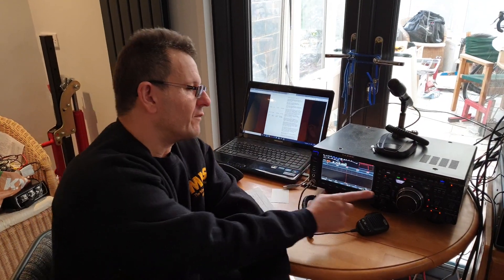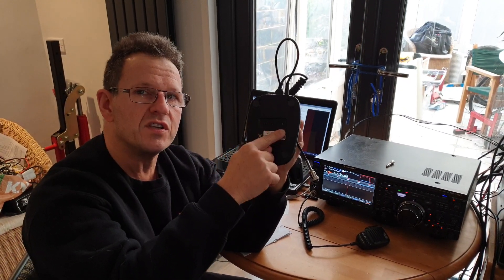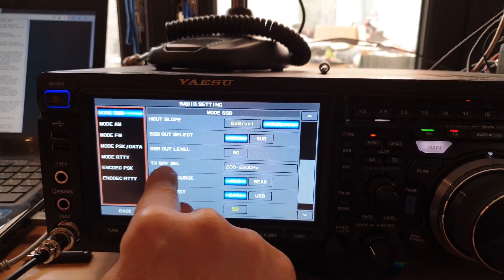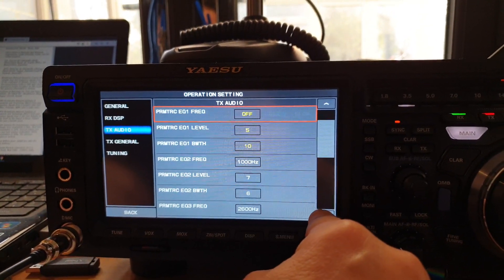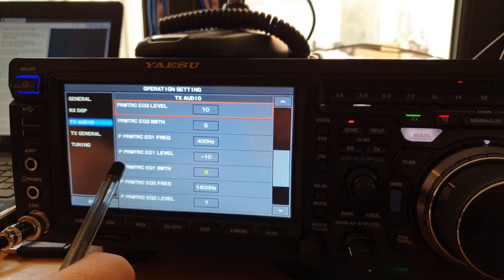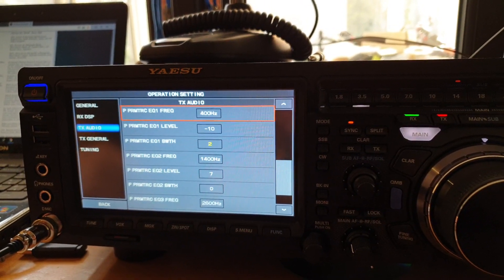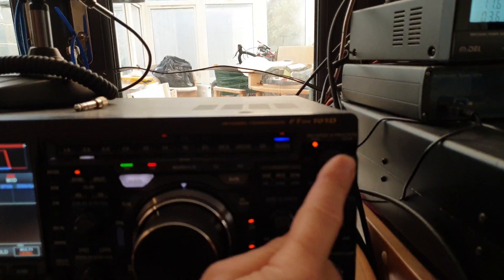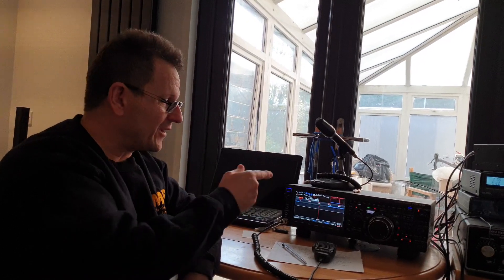FTdx-101 Microphone Equalization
How to get your 101 sounding great on air with supplied SSM-75G Microphone